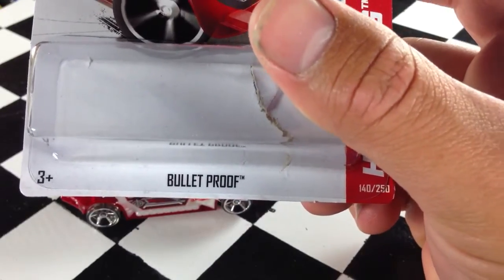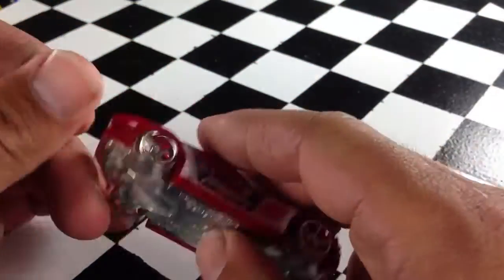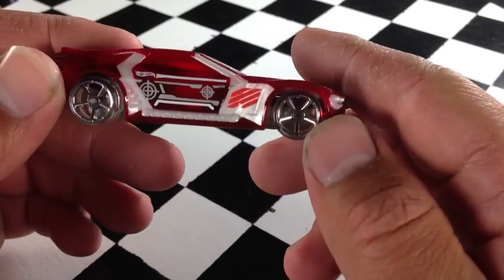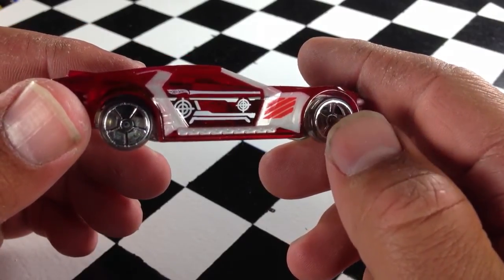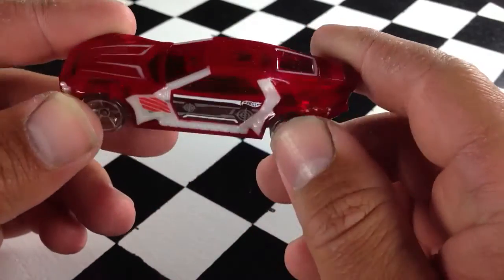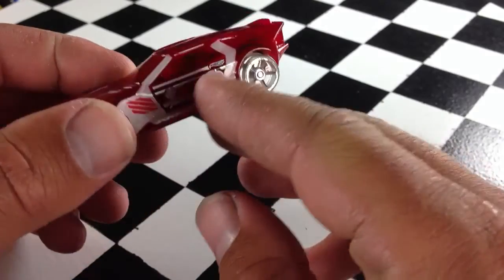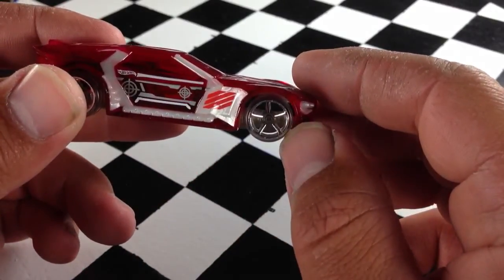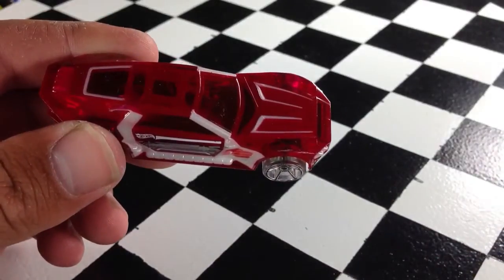Hot Wheels New for 2013 Bullet Proof 60 second Review!!!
Hot Wheels released the Bullet Proof car for the first time in the 2013 M case. This is a part of the X Raycers series.

eBay.com/GranaToys
GranaToys.com

See photos and exclusive stories:
Diecastic.com